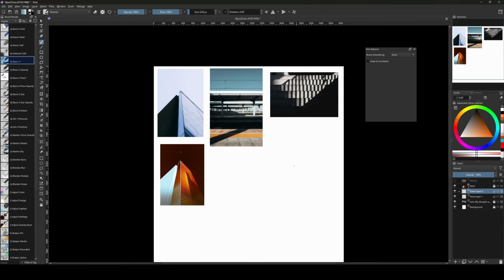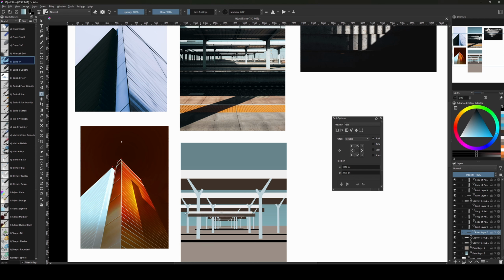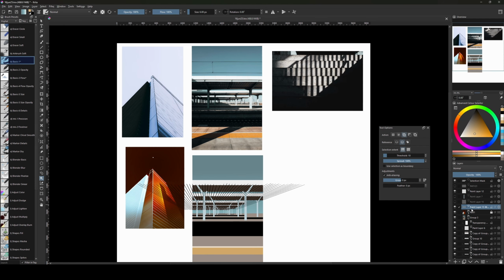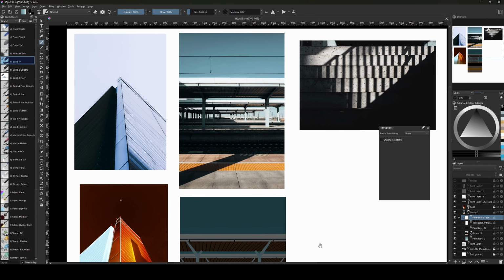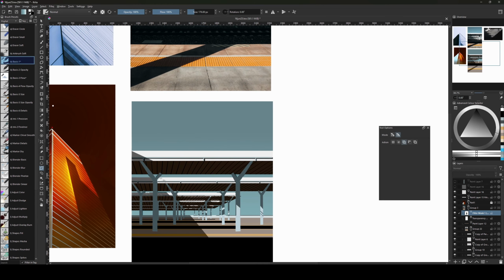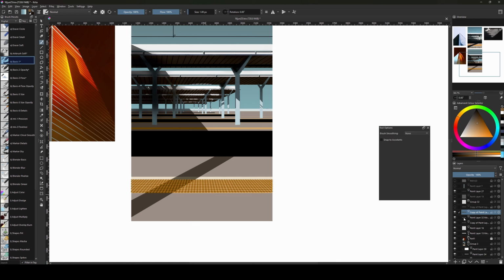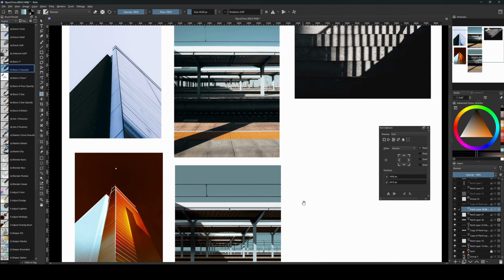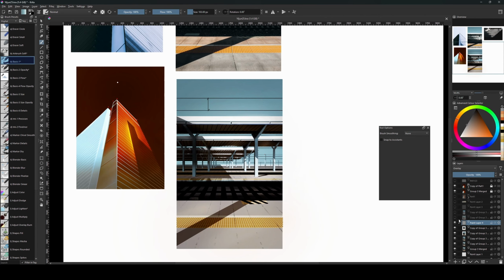Krita - My Full Process P2 - Train Station - Step By Step Tutorial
Today i did the Part 2/3 of a Serie of Tutorials, showing my process to make my paintings, i take time to explain my thoughts, that's why the video is long! but this one i liked a lot the result, took a good time but i don't have problem with it haha, and If you liked give your thumbs up 👍 and subscribe to help this channel to grow up!

Software - Krita
Tablet - Wacom Intuos Pro M
Time: 2.30h real time ( 1:18h~ speed up)